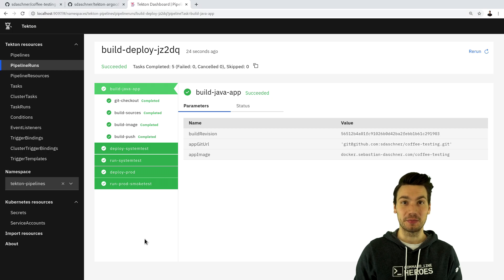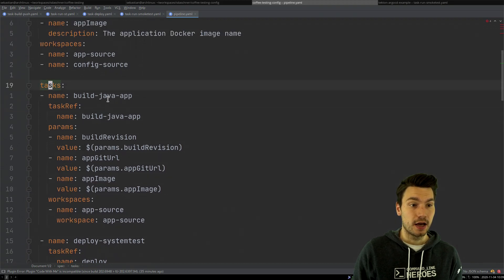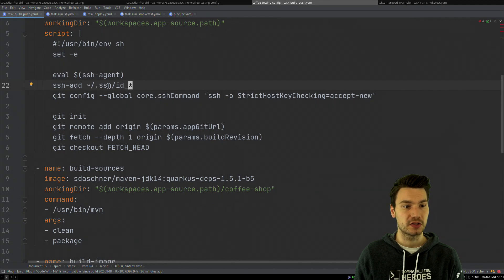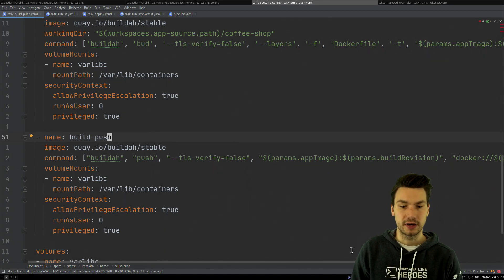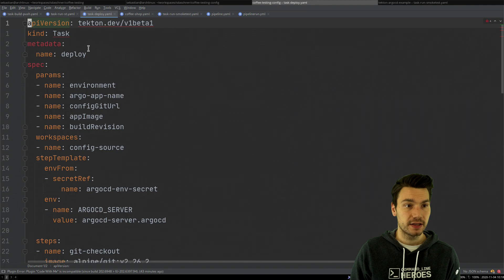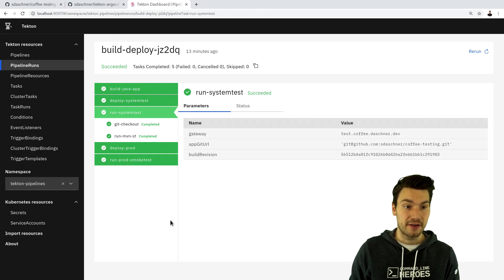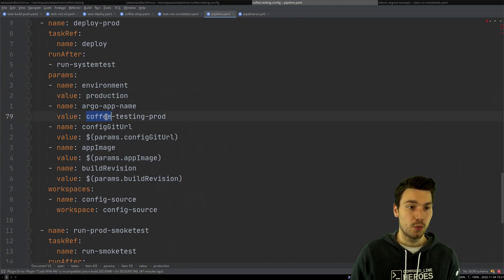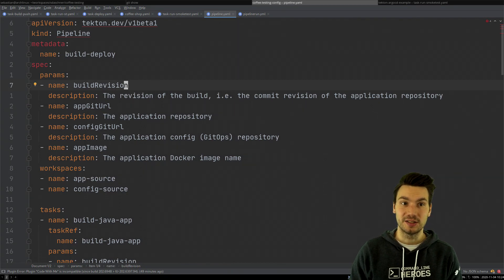5. Pipeline tasks - CI/CD with Tekton & ArgoCD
In this video, we'll have a detailed look into the individual Tekton tasks for our Java project, and how they are defined and configured.